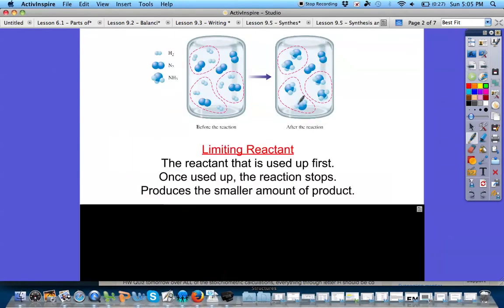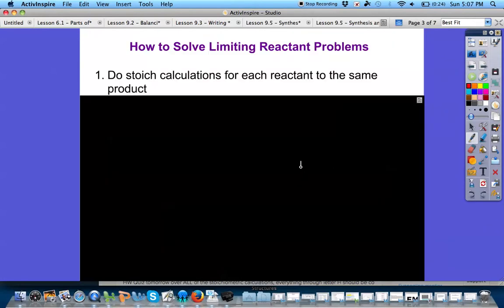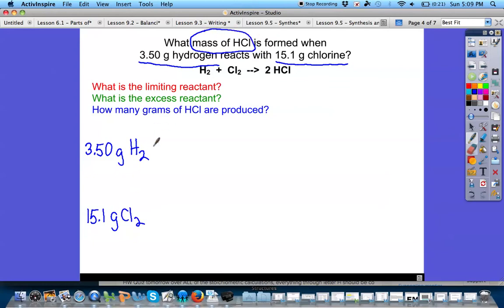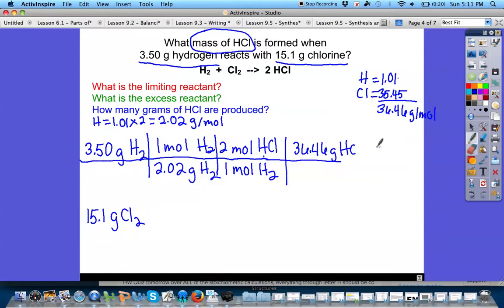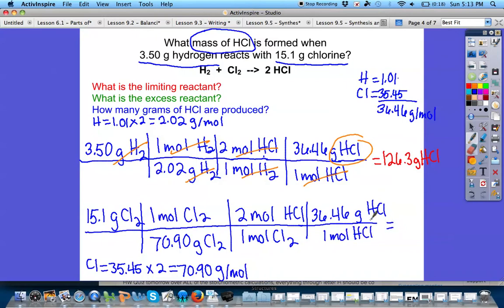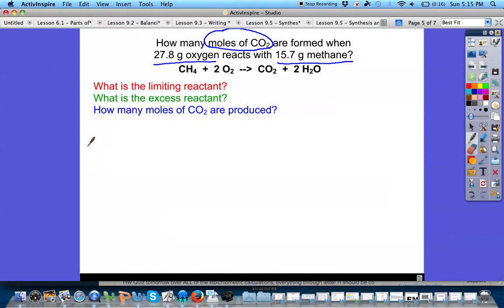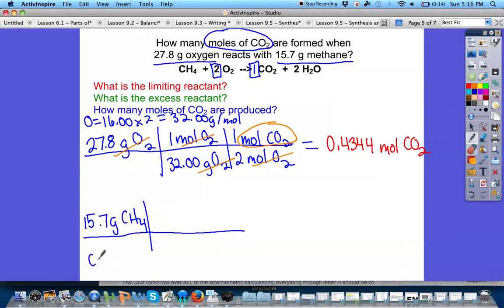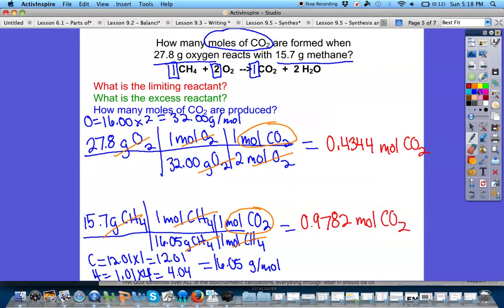Lesson 7.4 - Limiting Reactants